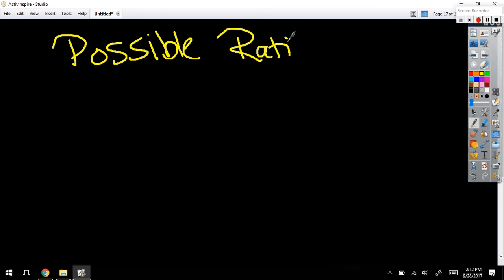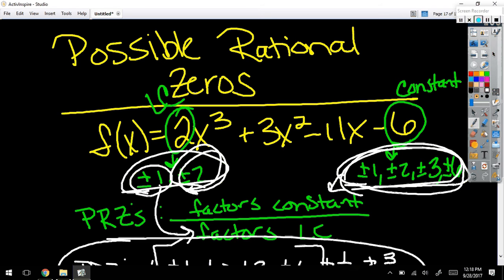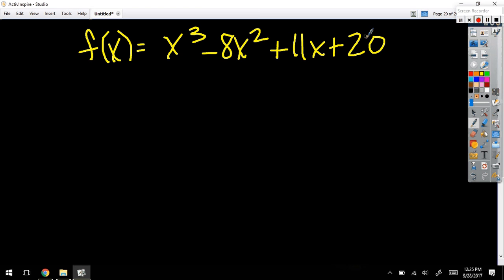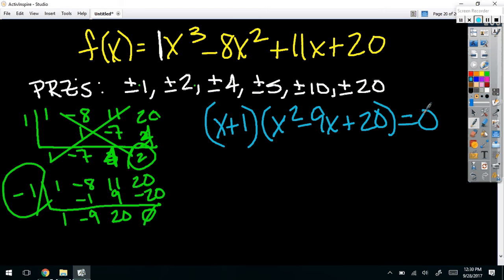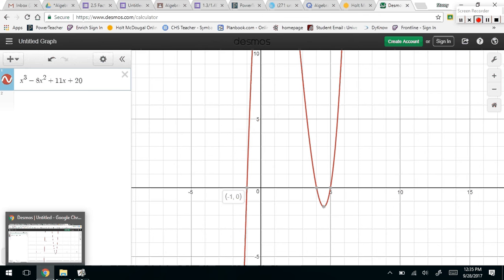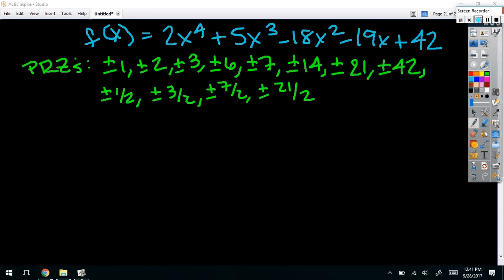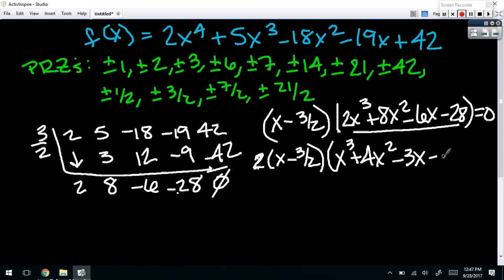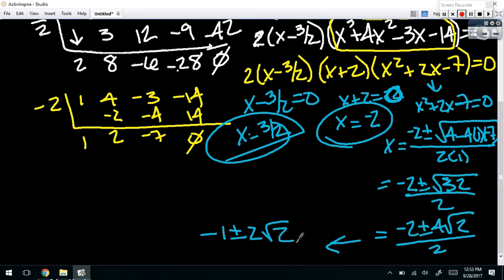9 28 przs